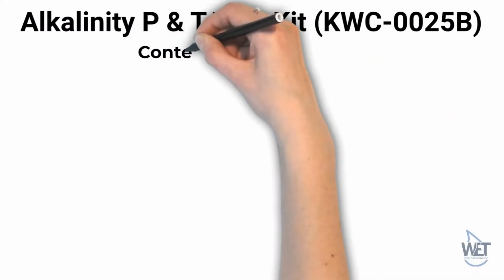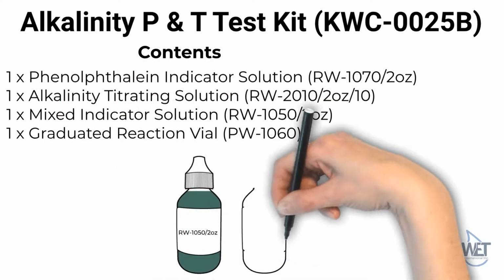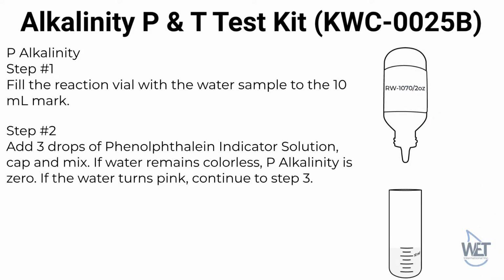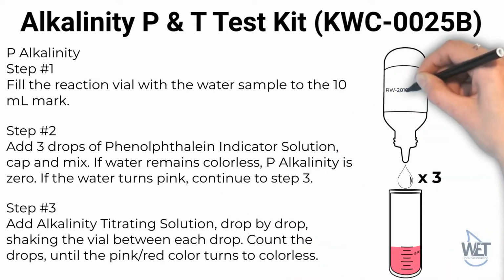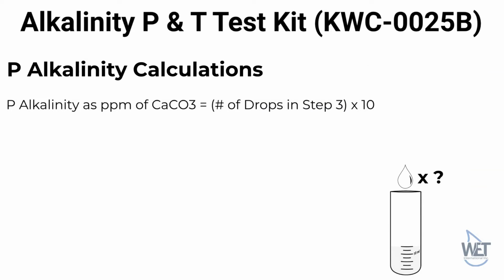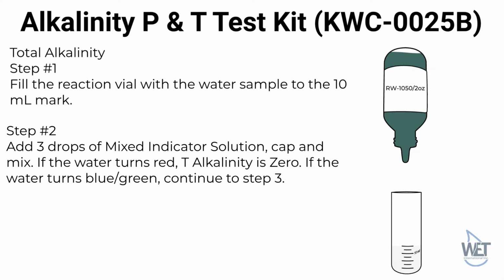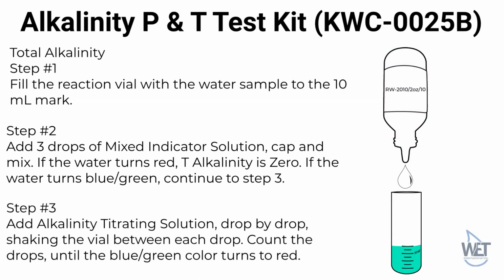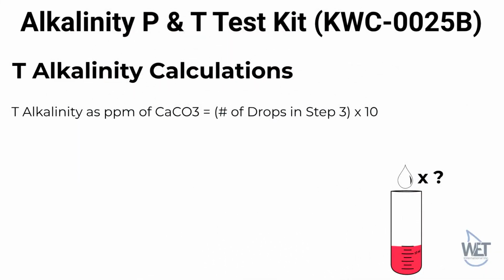Alkalinity P & T (KWC-0025B) Test Kit Instructions | Water Conditioning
Water Conditioning and Purification Test Procedures
Alkalinity P & T (KWC-0025B) Test Kit Instructions